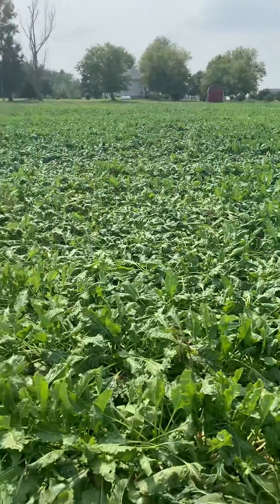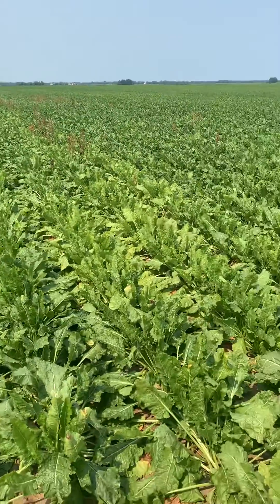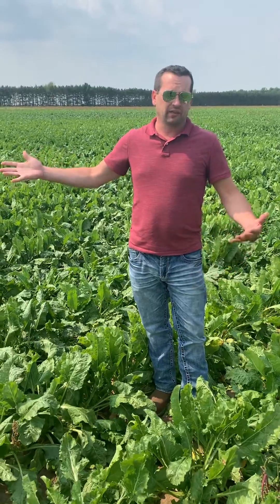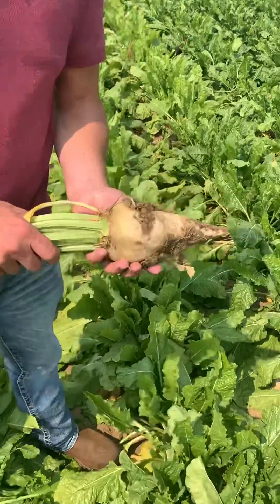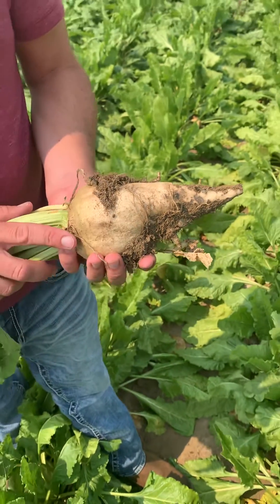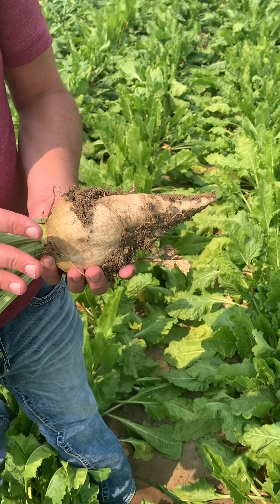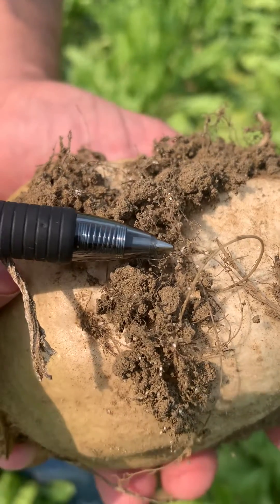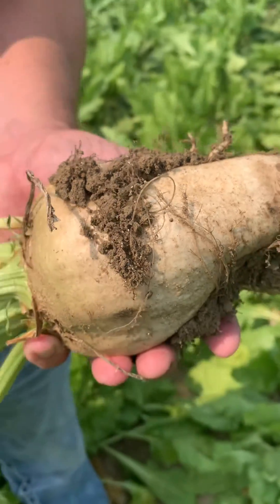MSC Sugarbeet Crop Update, 8.5.2021 - Yellowing or Wilted Sugarbeets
MSC Director of Agronomy Dennis Bischer gives an update on the 2021 sugarbeet crop.